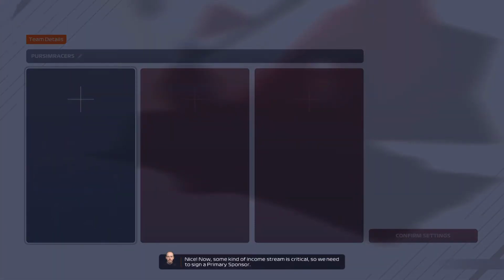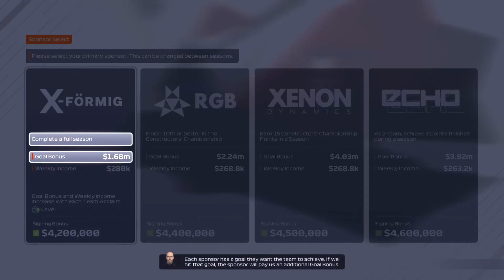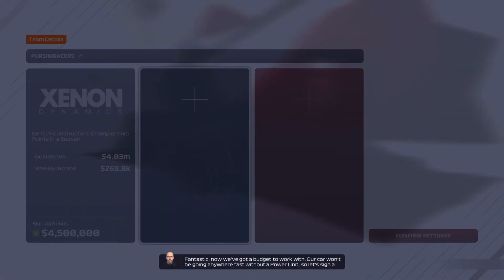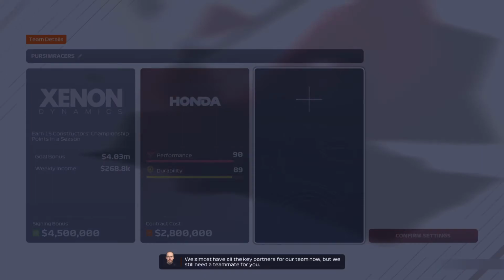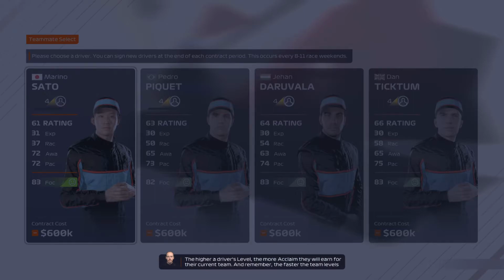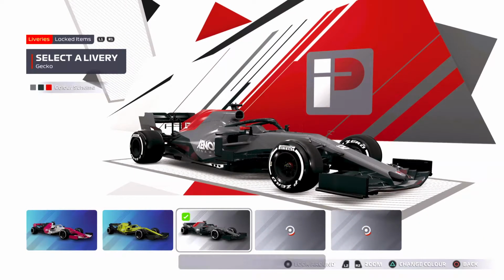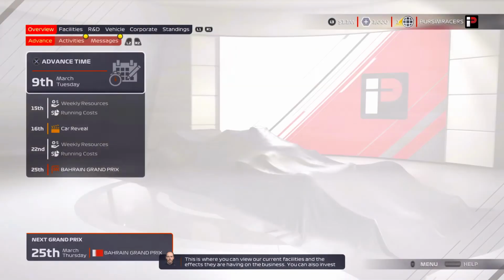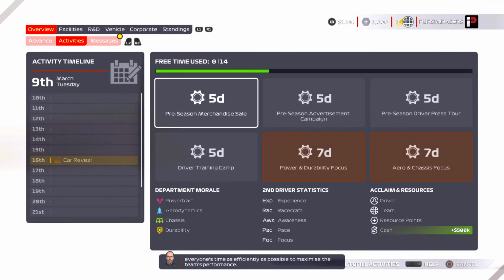F1 2021 || Walkthrough || Intro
F1 2021 is the official video game of the 2021 Formula One and Formula 2 Championships developed by Codemasters and published by EA Sports. It is the fourteenth title in the F1 series by Codemasters and the first in the series published by Electronic Arts under its EA Sports division since F1 Career Challenge in 2003.